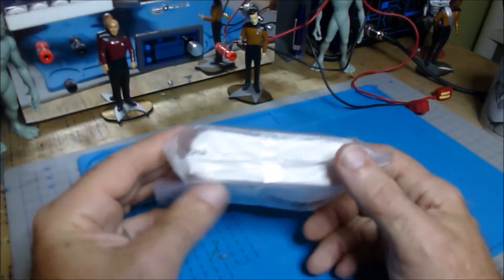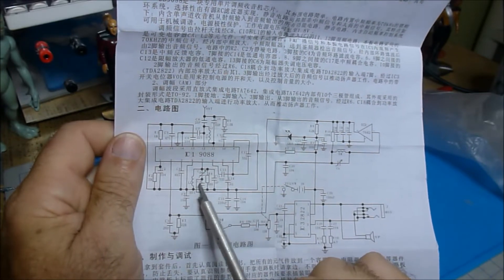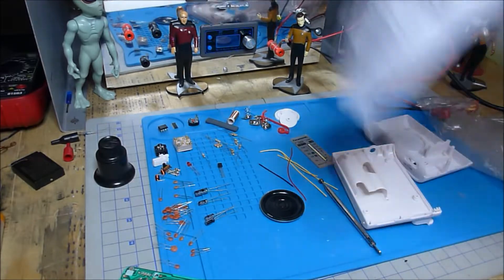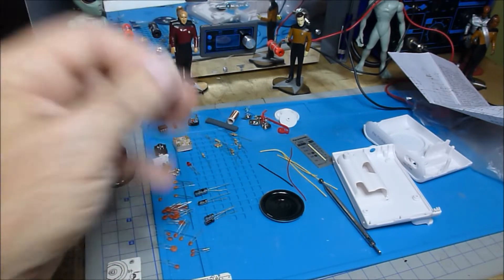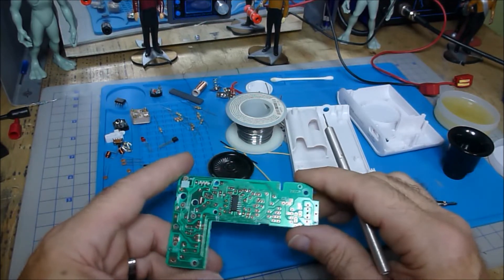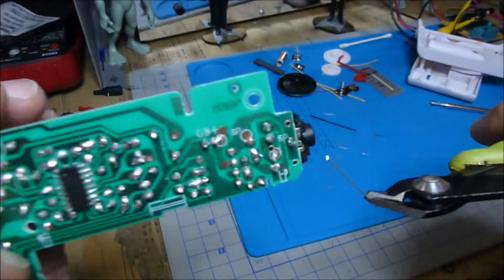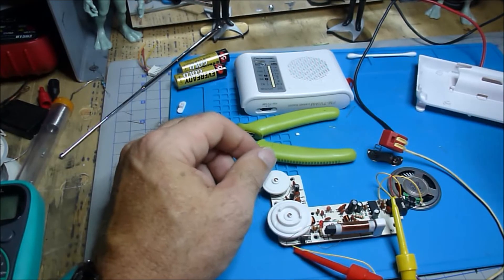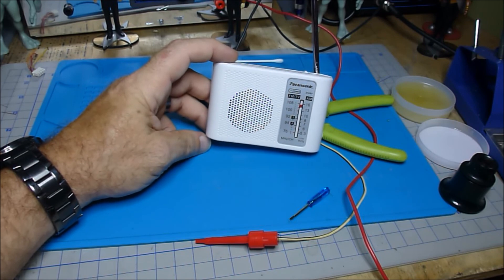CF210SP Radio kit.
Putting together CF210SP radio kit with CD9088 CD7642 and TDA2822 ic's.